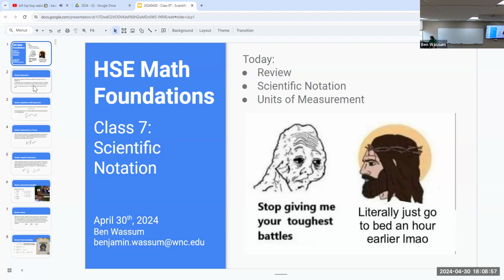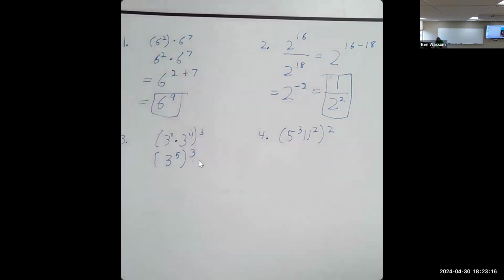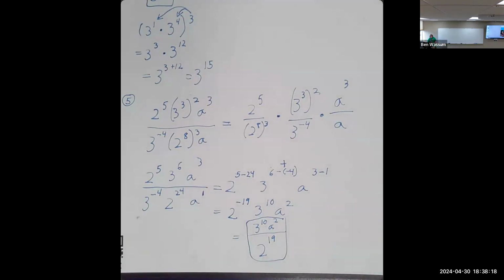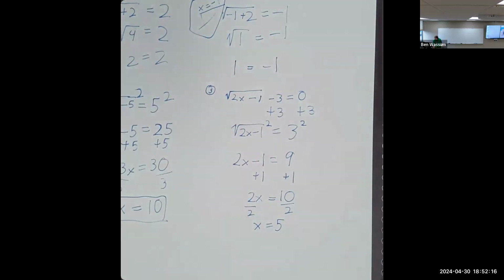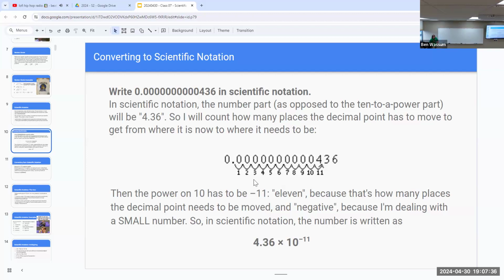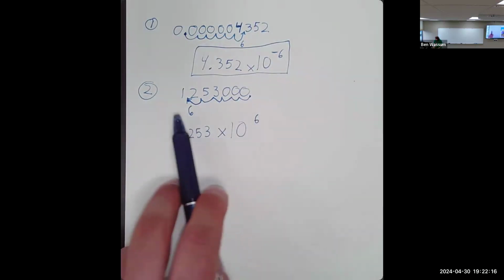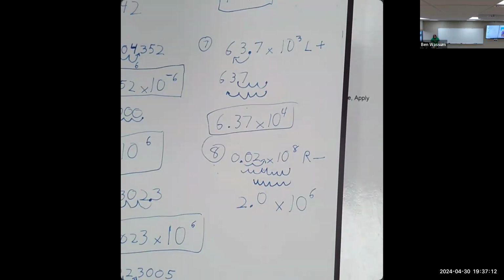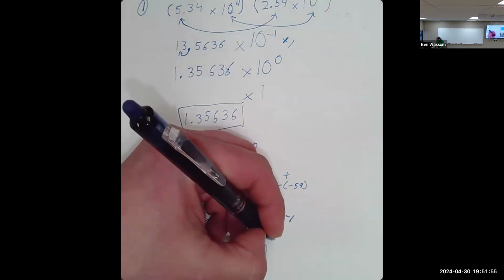4/30 HSE Math Foundations Class 7: Scientific Notation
Tonight we covered review of our previous class and scientific notation.

There was no recording made of class 8: Units of Measurement from 5/2.